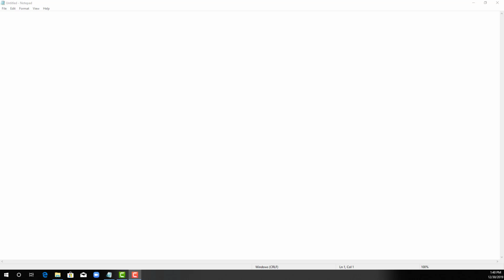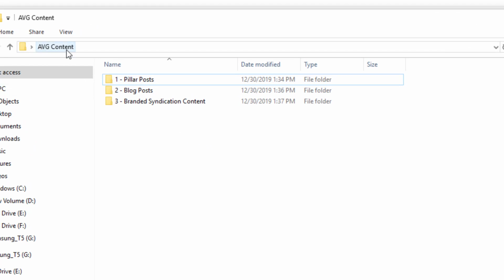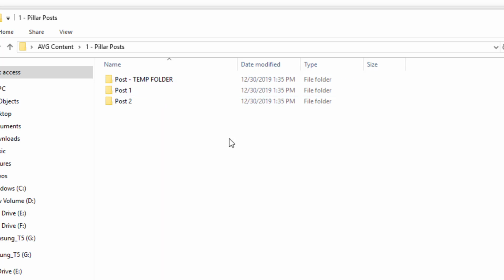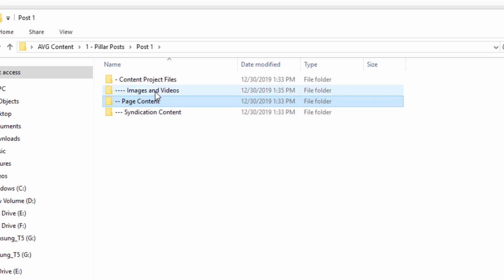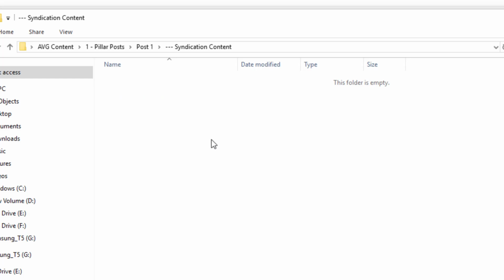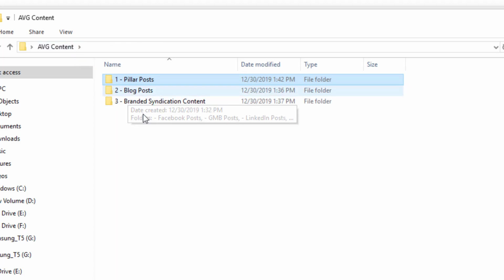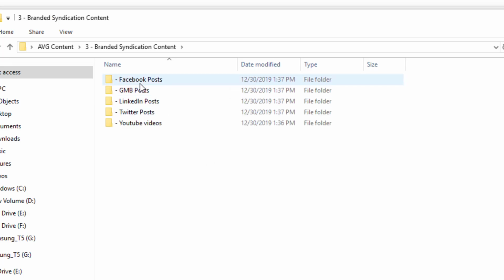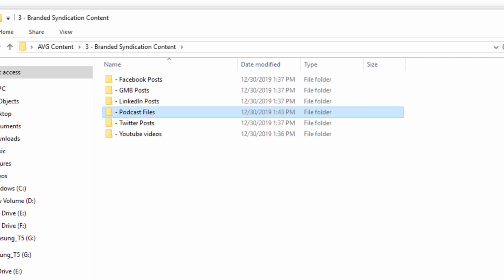AVG Project Folder setup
AVG folders